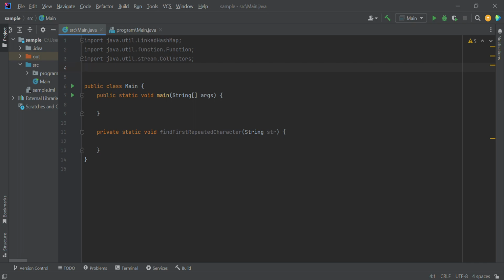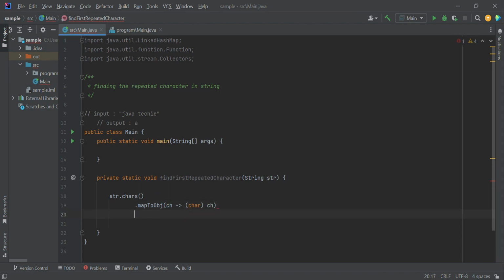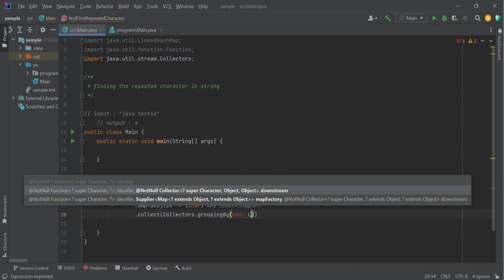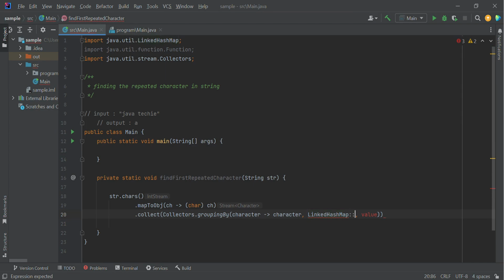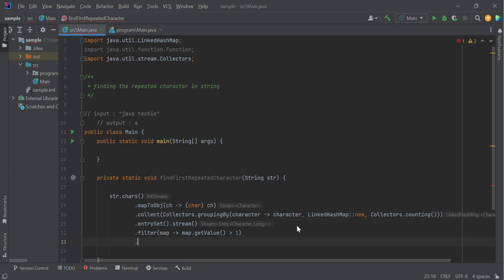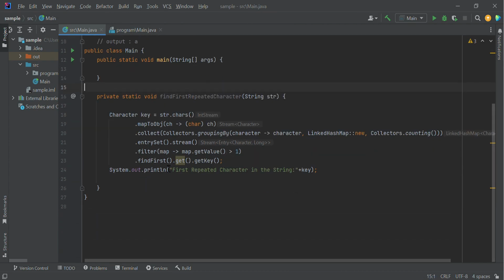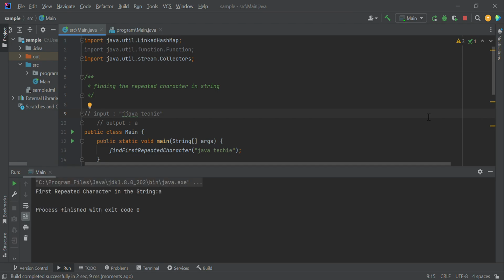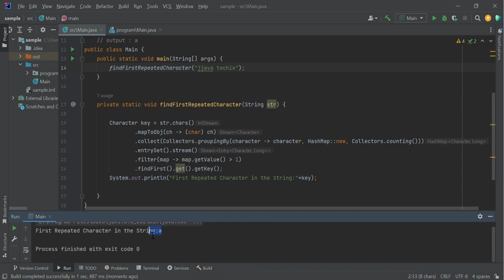FIND FIRST REPEATED CHARACTER IN A STRING USING JAVA STREAM API